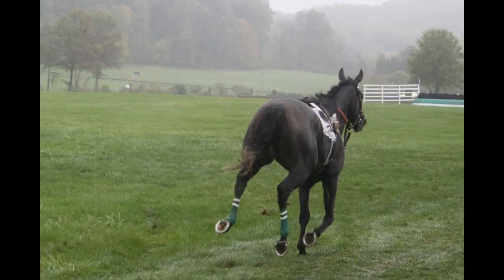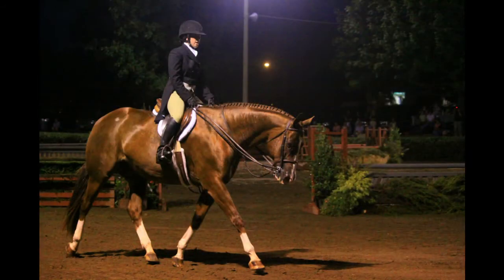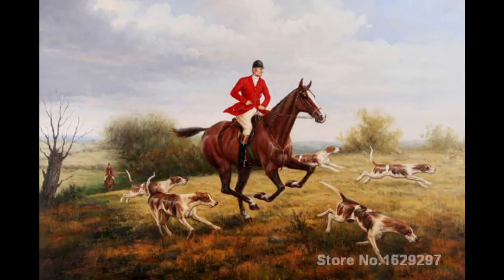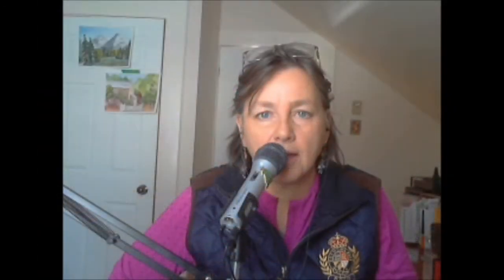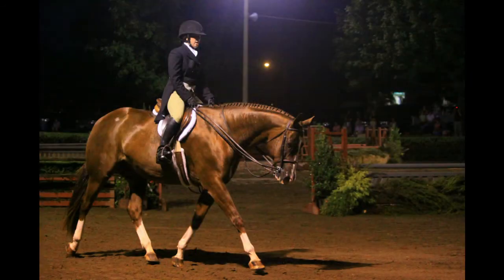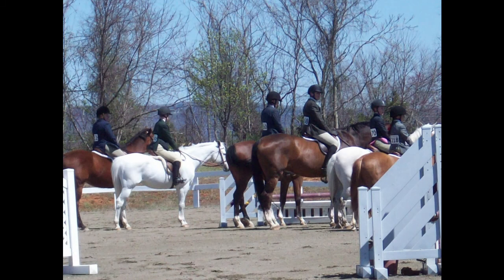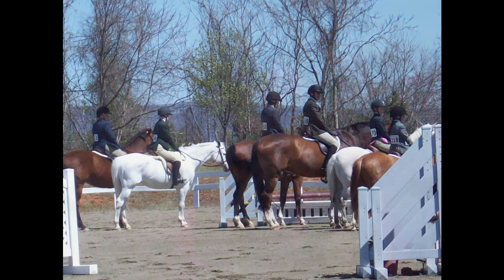5 Things a Horse Show Judge looks for in a Hunter Under Saddle Class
5 things a horse show judge looks for in a hunter undersaddle class explains, from the horse show judge's point of view, what the judge is looking for in an undersaddle class at a horse show. These are simple horse show tips for beginners and undersaddle class tips will help you win at your next horse show. And help you win your next hunter undersaddle class at your next horse show.

Specializing in the development and training of young horses.  Emphasis on the development of equestrians through systematic training techniques.
Host of the very successful Skill Builders - Horse Show Clinics.
People often comment and send me emails regarding
the position reviews and equitation tips for hunter riders.

Would you like more horse show tips? And find out what the Judge is looking for, you'll love these simple tips for horse showing right here.

and look for my most recent posts there.